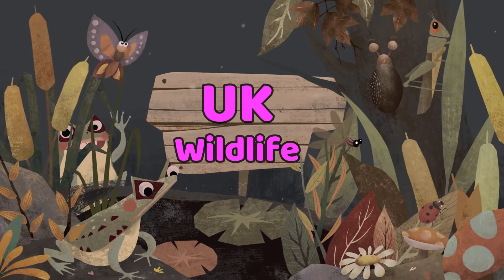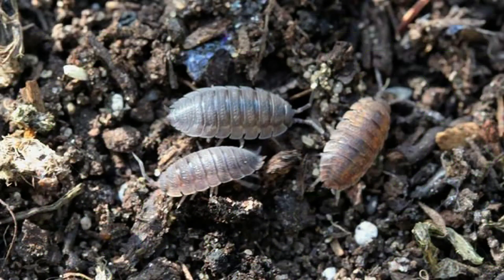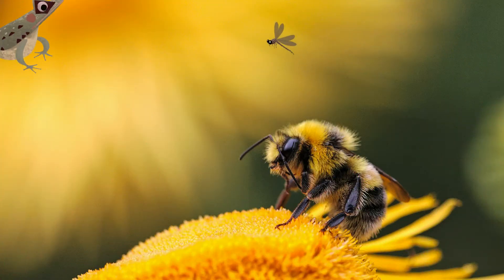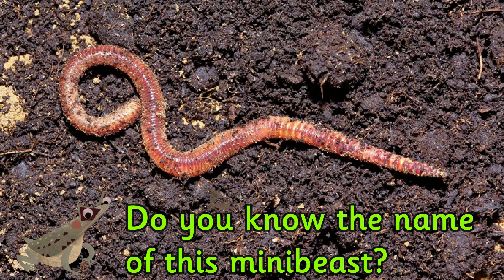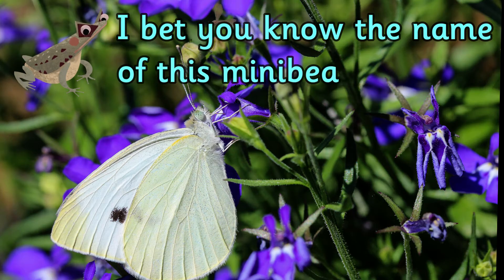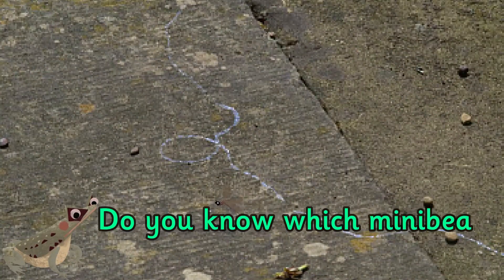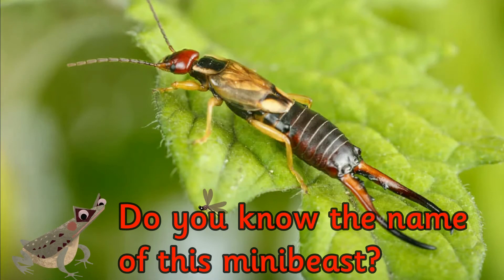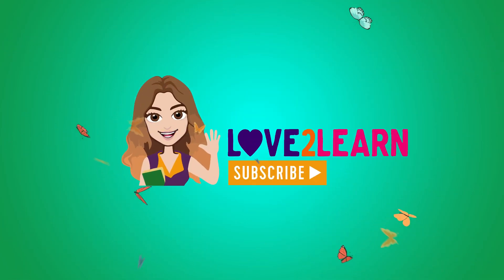BUGS for kids 🐜🦋🐞 Minibeasts | Miss Ellis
UK WILDLIFE: Minibeasts for kids | Miss Ellis

Learn all about wildlife in the UK by watching this video made by Miss Ellis. This UK wildlife video is all about minibeasts that can be found in the UK. First have a go at naming the different minibeasts in the UK and then hear a fun fact about each of them. So if you want to be better at naming minibeasts found in Britain or want to find out which minibeasts live in the UK then this is the video for you!

This video is the second in a series all about UK Wildlife, have a look on my channel for a UK mammals video. To follow on from these videos there will be new ones uploaded in the near future:
UK Wildlife: Plants
UK Wildlife: Birds